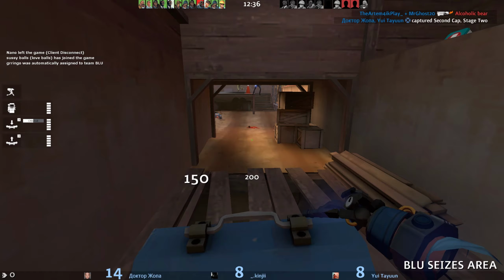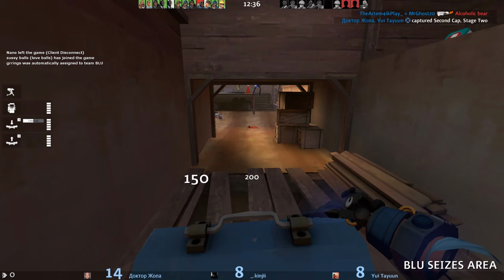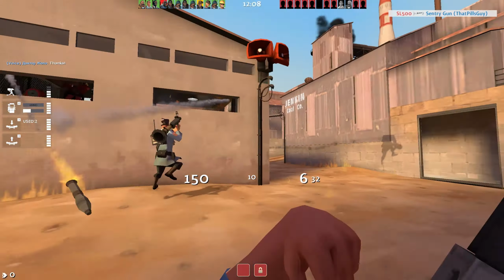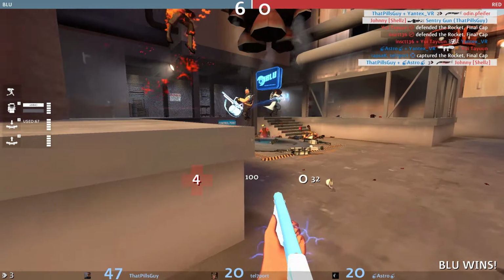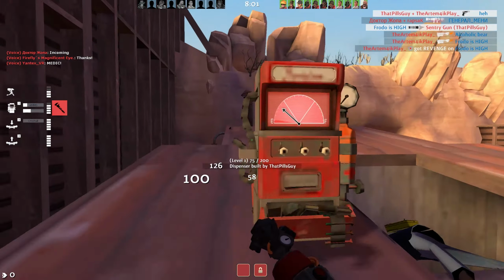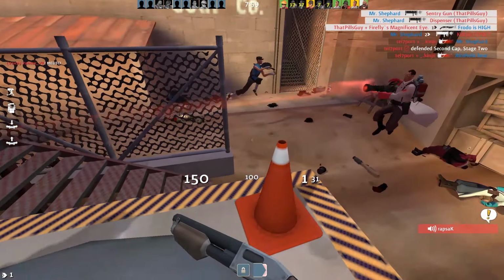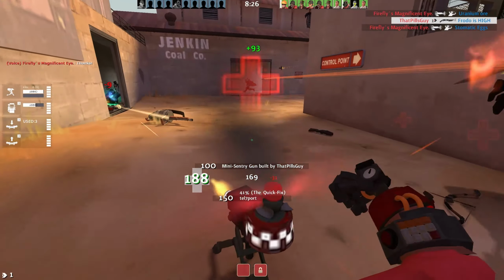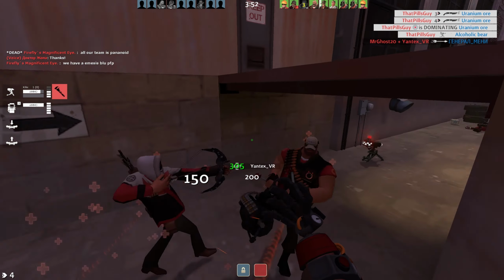[TF2] I Played Engineer On Dustbowl & Got The BEST RESULTS!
This Is The CRAZIEST Dustbowl video I have ever made for Engineer in Team Fortress 2! Today I show off my aggressive gameplay in TF2 casual using a ridiculous loadout! Featuring some insane frags, funny moments & more that noone expected! Stick to the very end to see it all!

Video Chapters:
0:00 - 0:20 - Teaser
0:20 - 0:36 - Intro
0:36 - 2:07 - Dustbowl Stage 1 offense
2:07 - 5:29 - INSANE Stages 2 & 3
5:29 - 9:25 - MAD Stages 1 & 2 (Defense)
9:25 - 12:33 - Intense final stage
12:33 - 12:41 - Outro